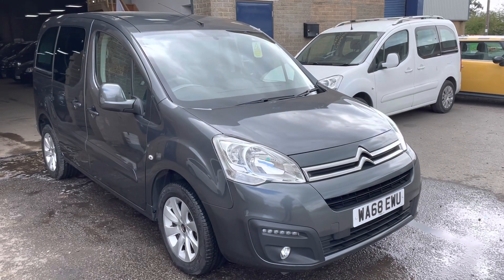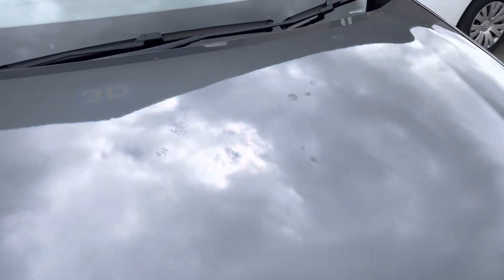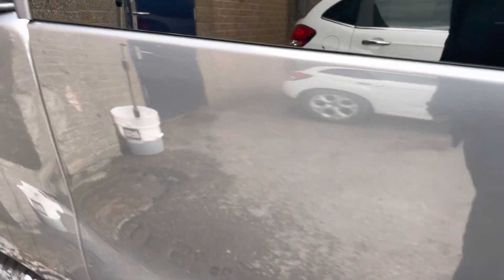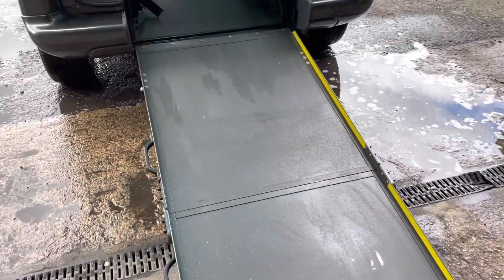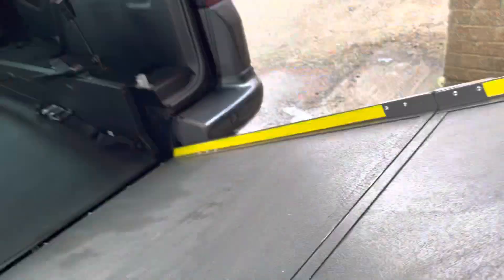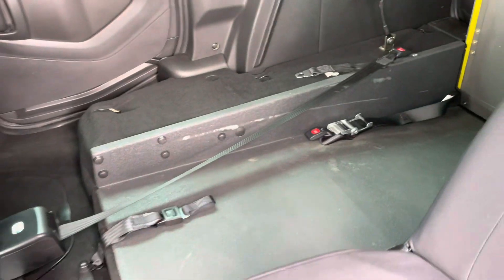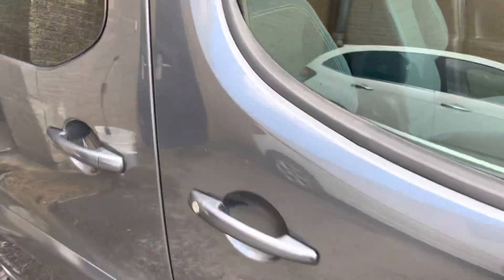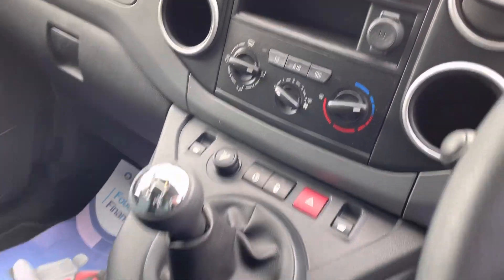WA68 EWU CITROEN BERLINGO WAV